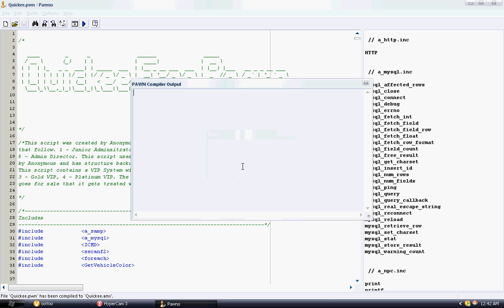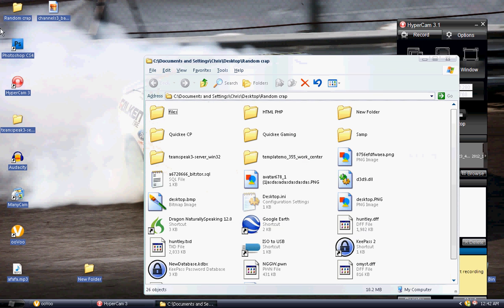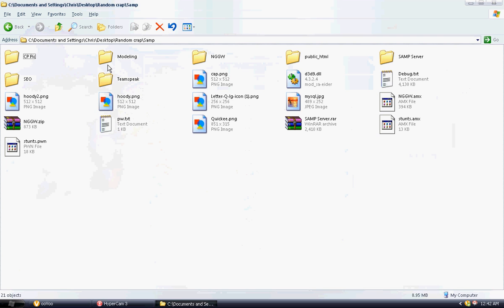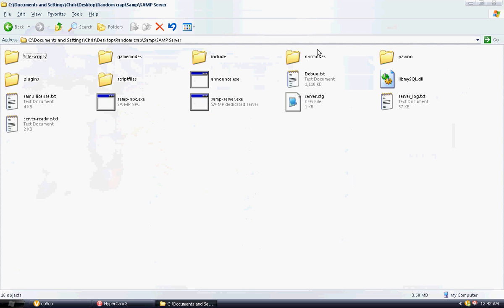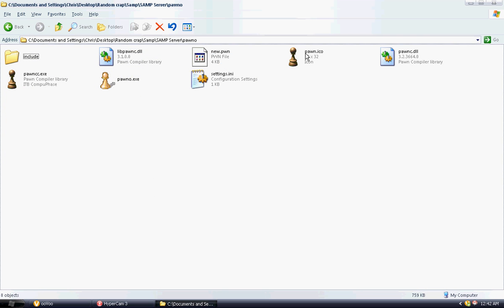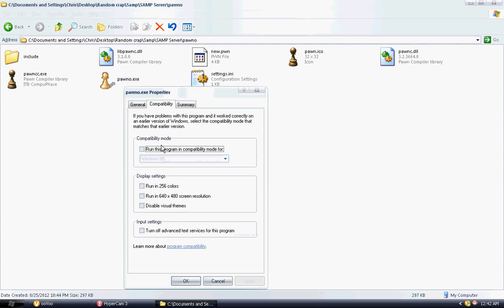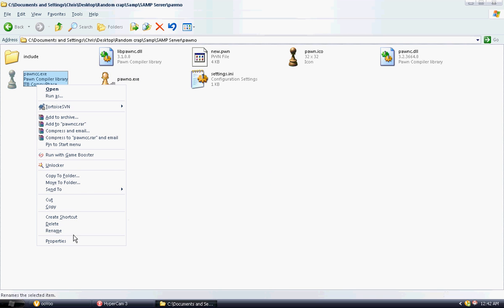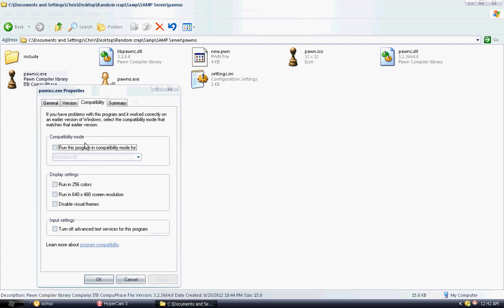[PAWNO] Fix "Unable to Execute Compiler" | TutorialRegion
Welcome back!

You will learn how to fix "Unable to Execute Compiler" bug that PAWNO gives out!

All you need to do is go ahead and run the Pawno.exe and the compiler in Windows 95 Compatibility mode and you should be all set!